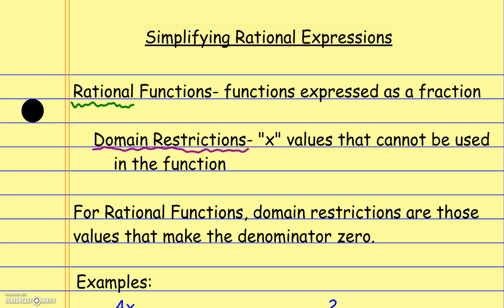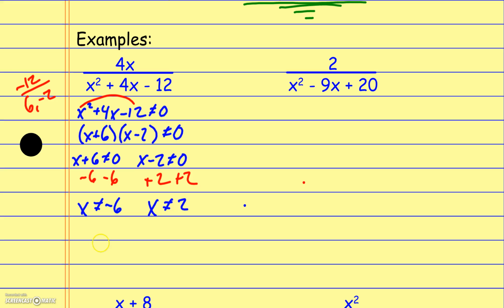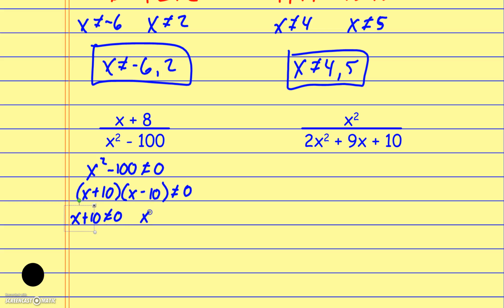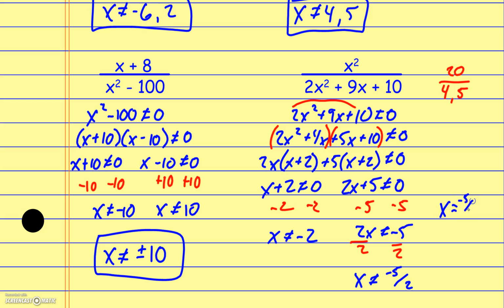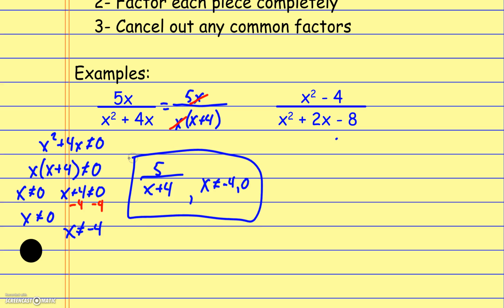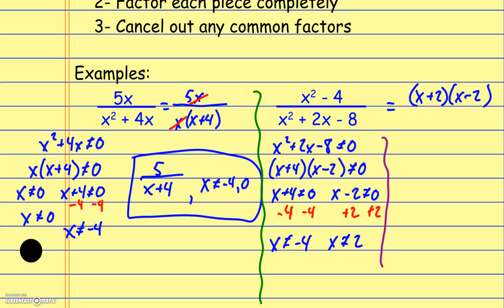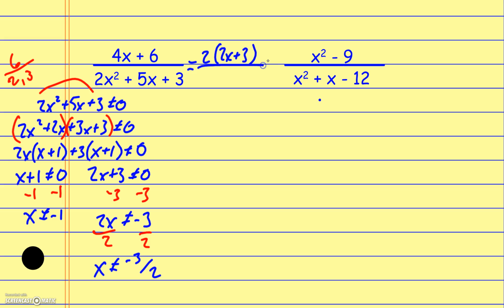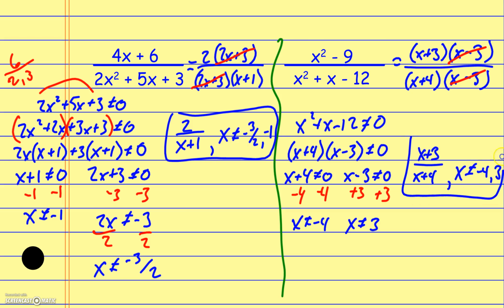Simplifying Rational Expressions